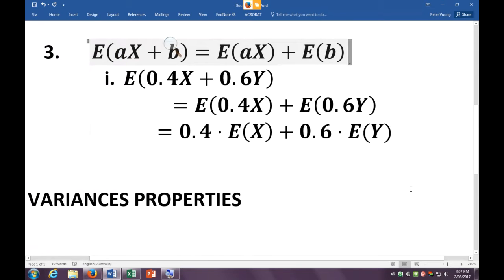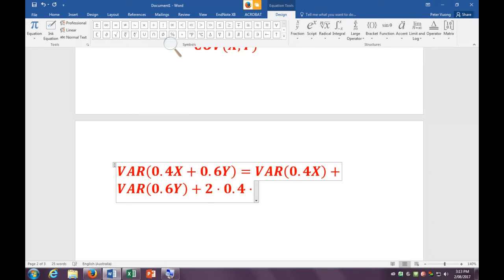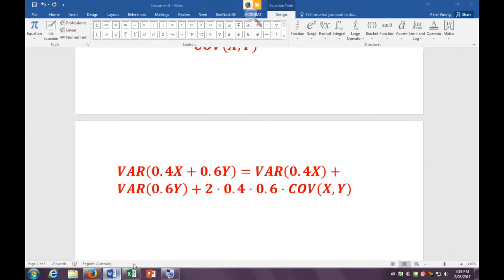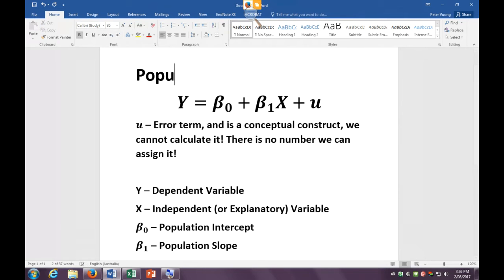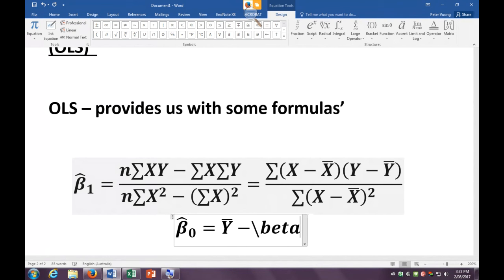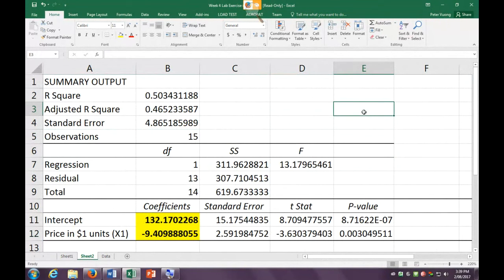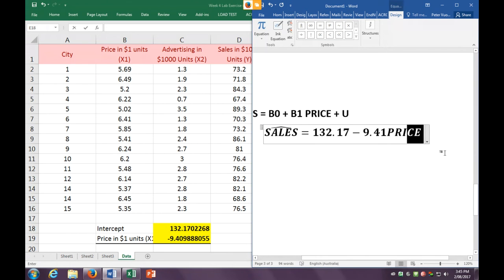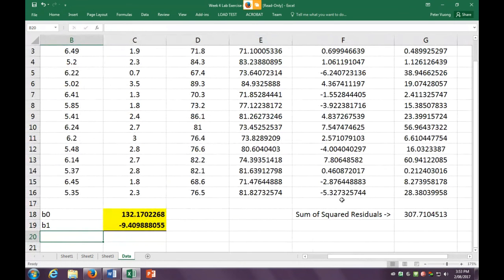MAE256 Blackboard Recording Peter Vuong